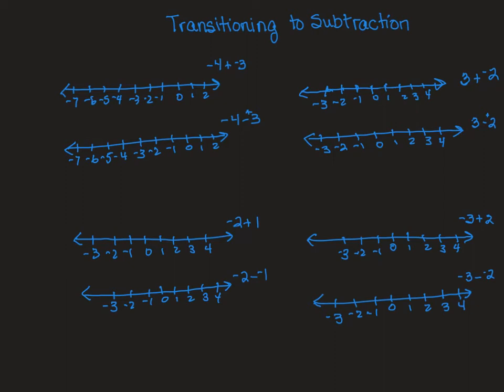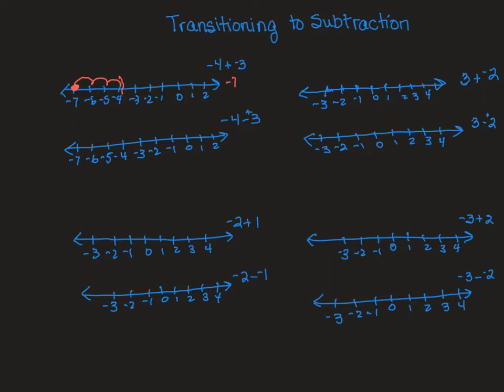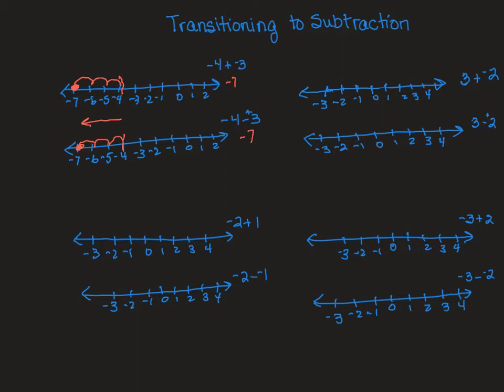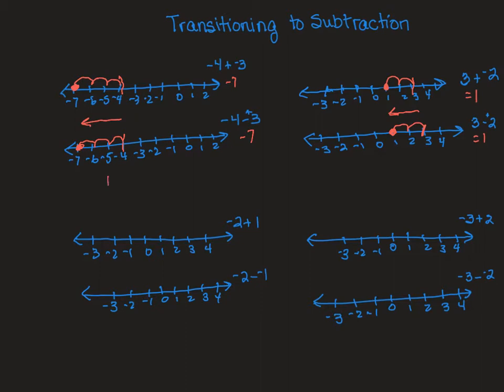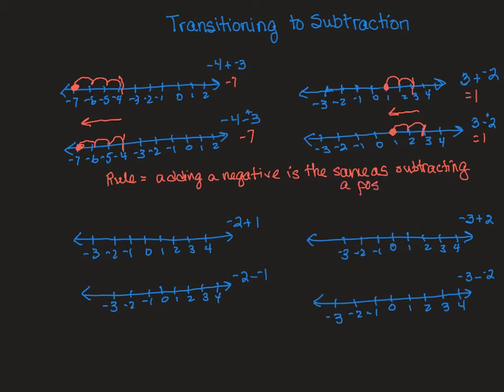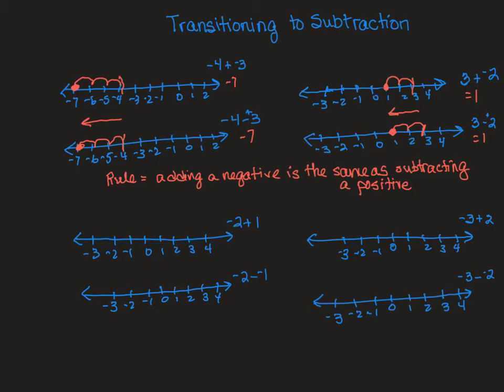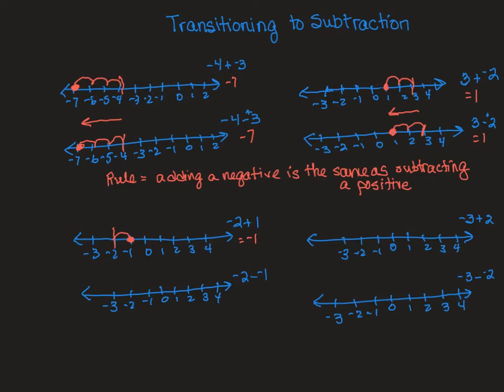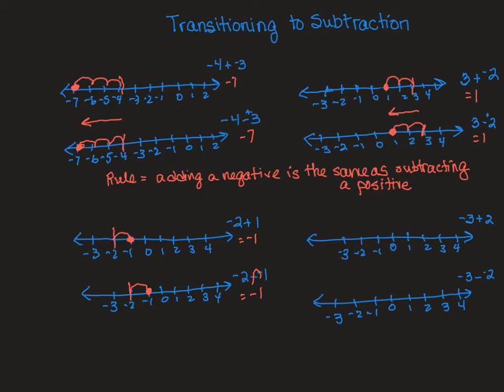AN Transitioning to Subtraction